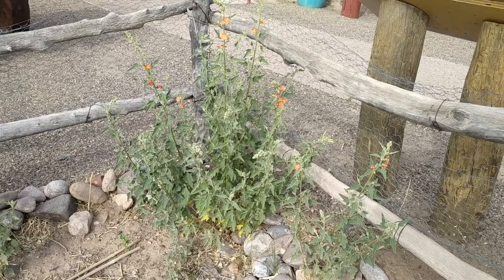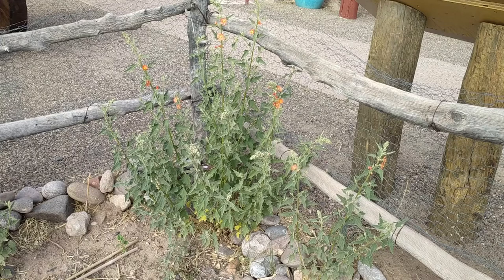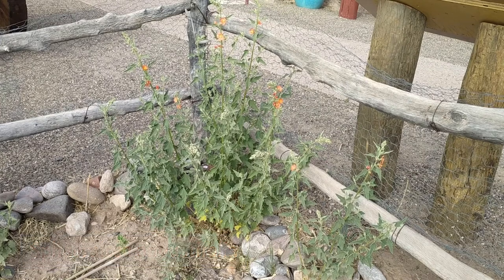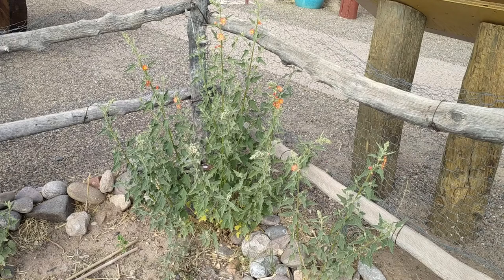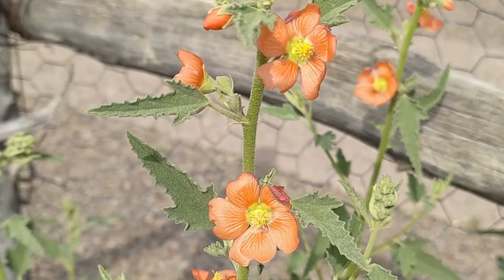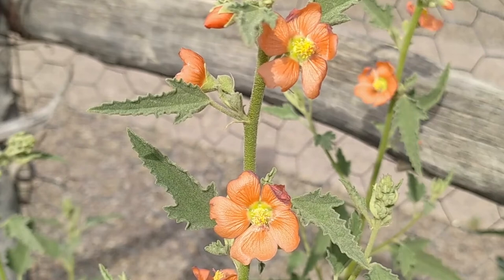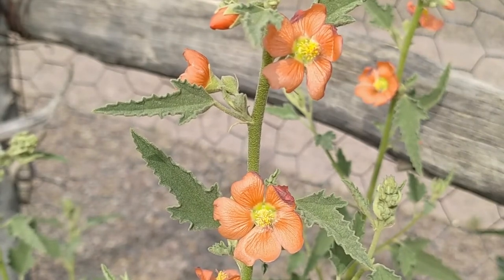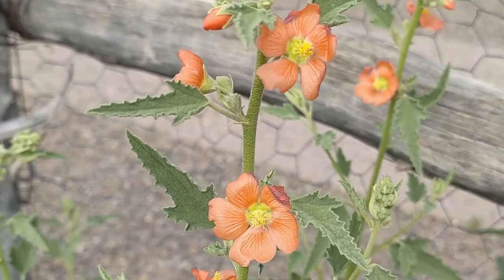Native Plants of Coronado Historic Site - Narrowleaf Globemallow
As part of our ongoing series highlighting the native plants of Coronado Historic Site and the Rio Grande Valley, we introduce narrowleaf globemallow.